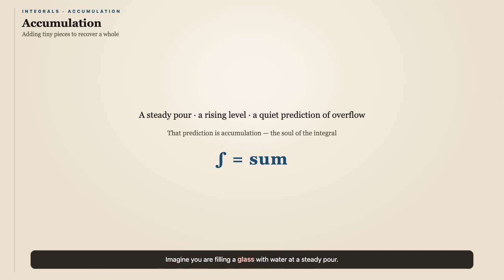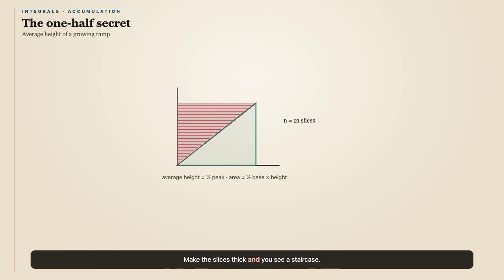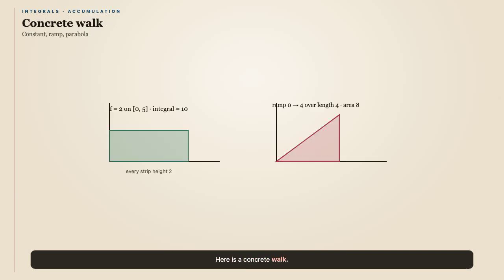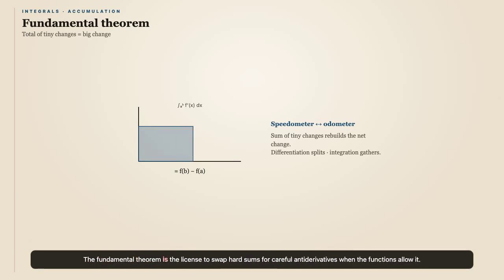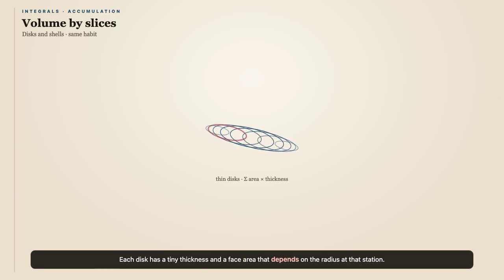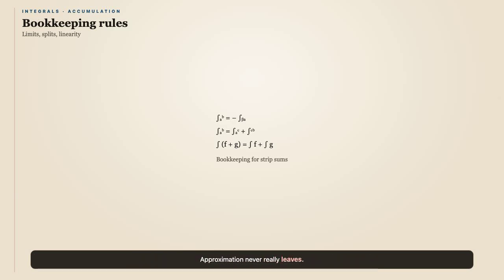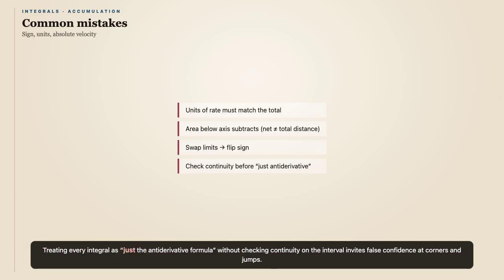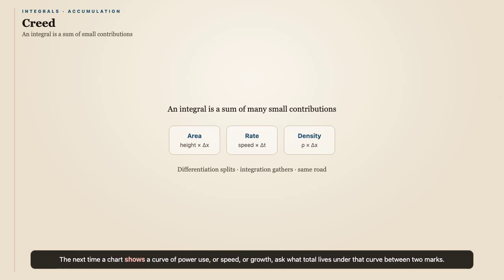The Geometry of Calculus (A Visual Masterclass)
We are often taught mathematics as a system of strict rules, memorized formulas, and terrifying symbols. But what if calculus is actually just the geometry of the physical world, chopped into infinitely thin slices?

In this visual masterclass, we rebuild Integral Calculus from the ground up using pictures and intuition you already trust. We strip away the intimidating algebra to reveal the hidden mechanics of accumulation—showing you how a local rate is gathered back into a global total.

From the quiet calculation your brain makes when pouring a glass of water, to the true meaning of the elongated "S" (∫), to the Fundamental Theorem of Calculus itself—this video is a complete conceptual overview of integration. Whether you are a student struggling with Riemann sums and solids of revolution, or simply a curious mind wanting to understand how the universe tracks distance and time, this is the math lesson you never got in school.

Topics Covered in This Masterclass:

The Overflow Test: How your brain intuitively does calculus every day.

Stacking Dimensions: Why area is just an infinite stack of 1D lines.

The Secret of 1/2: The geometric footprint of a growing slice.

Riemann’s Picture: Left, Right, and Midpoint sampling made visual.

The Fundamental Theorem of Calculus: The deep link between a rate and a total.

Solids of Revolution: Disks, washers, and cylindrical shells without the confusion.

Arc Length & Surface Area: Unlocking the geometry of curves.

Dodging Common Mistakes: How to keep meaning first and method second.